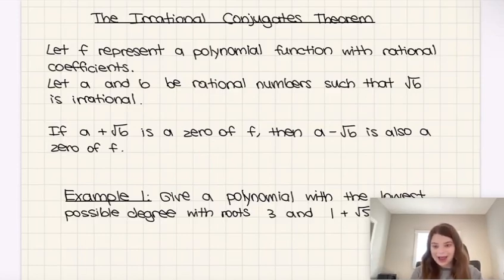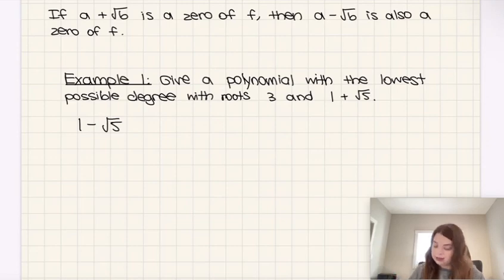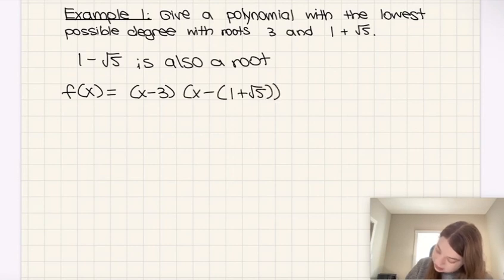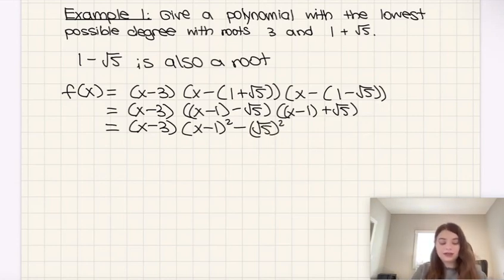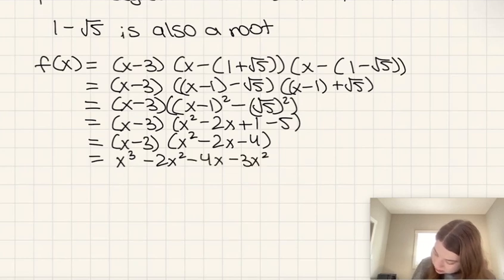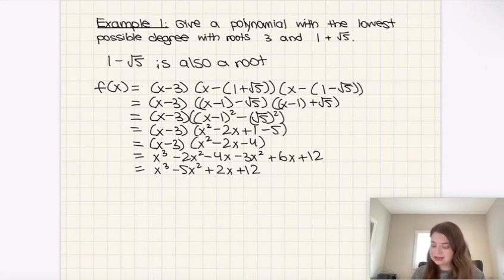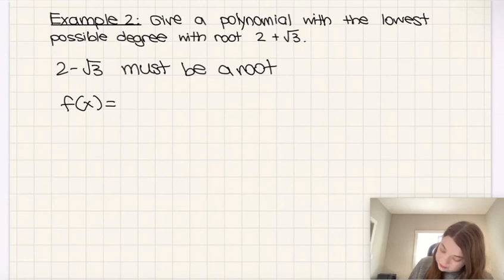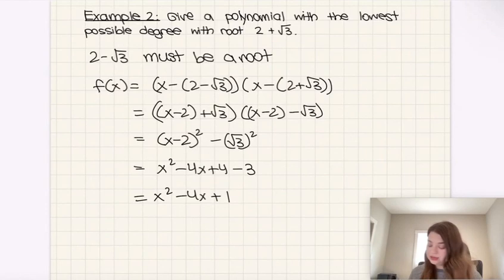Irrational Conjugates Theorem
Give a polynomial with the lowest possible degree with root _______.